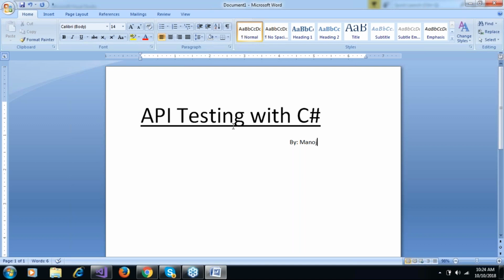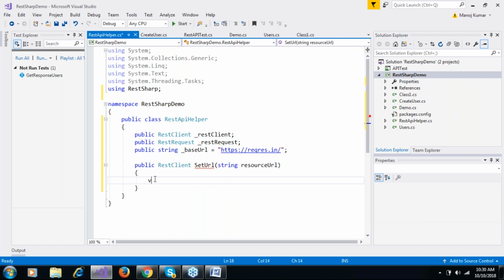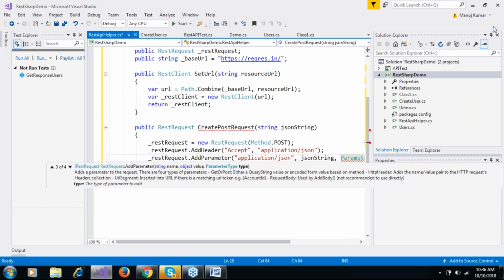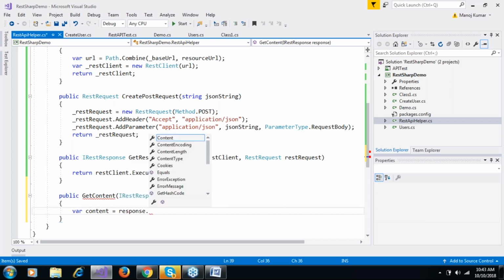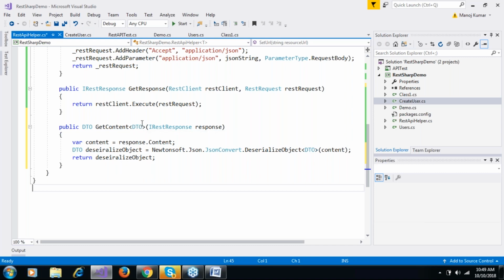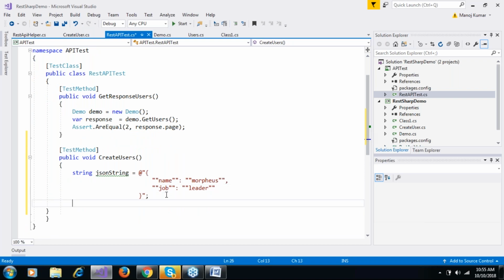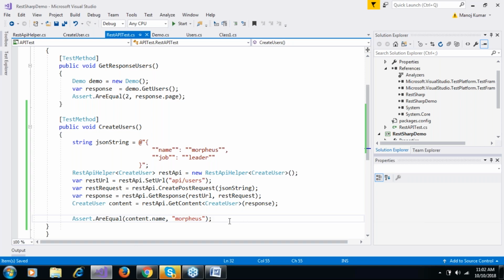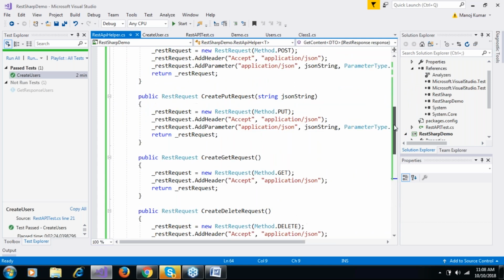RestSharp: REST API testing using C# RestSharp and Json.NET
RestSharp is a powerful library to automate REST API using C#. In this video I will explain about important part of RestSharp and how to automate your REST API tests. I have used NewtonSoft Json.NET to serialize and deserialize JSON.

REST APIs Testing
API Testing Framework

Please download code from here
Latest version:

RestSharp
API testing
WebServices Tutorial
Rest APIs
API Automation using C# RestSharp
Tests d'API REST à l'aide de C # RestSharp et Json.NET

REST API-testen met behulp van C # RestSharp en Json.NET

REST API testování pomocí C # RestSharp a Json.NET

REST-API-Tests mit C # RestSharp und Json.NET

Teste da API REST usando C # RestSharp e Json.NET

اختبار REST API باستخدام C # RestSharp و Json.NET

C # RestSharp ve Json.NET kullanarak REST API testing